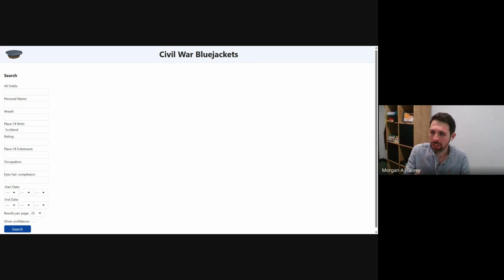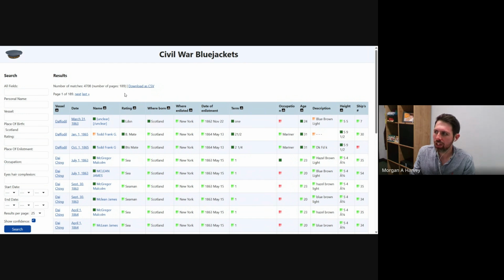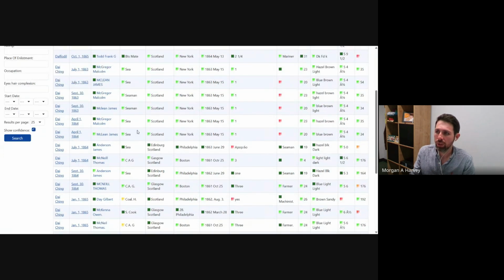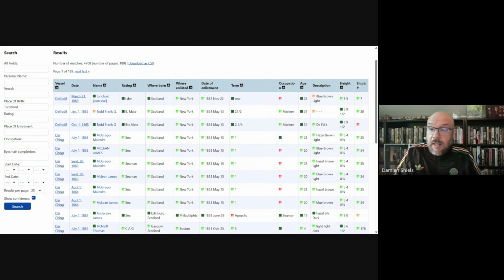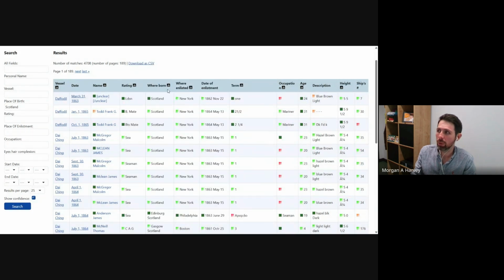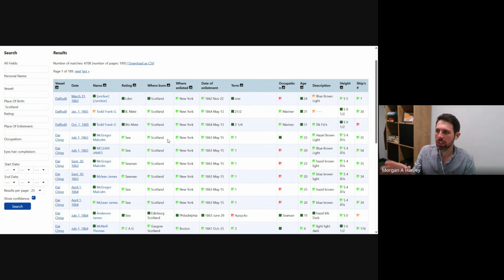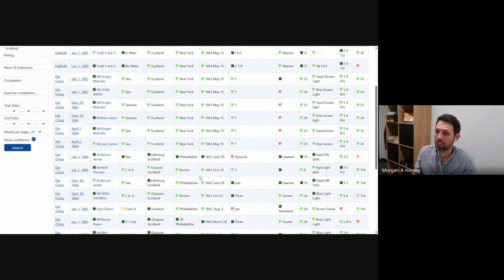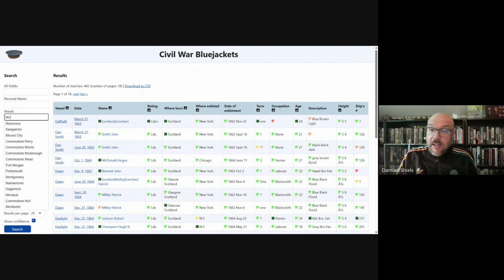First Look! The Civil War Bluejackets Database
For the first time, we can share a sneak peek at the working CIvil War Bluejackets Database, produced thanks to the dedication of thousands of Zooniverse Citizen Scientists. Still in progress, this database will be freely available for everyone to explore when the project reaches its conclusion.